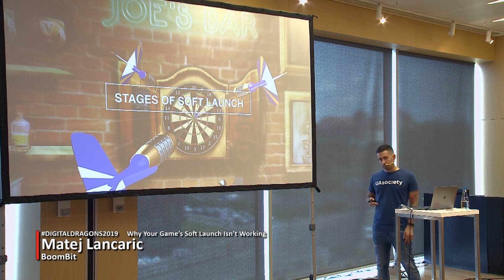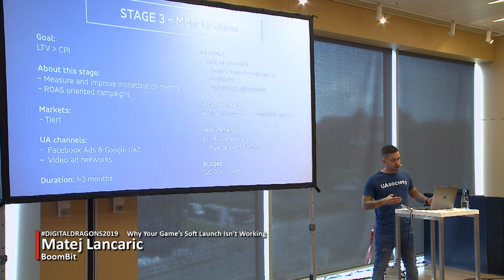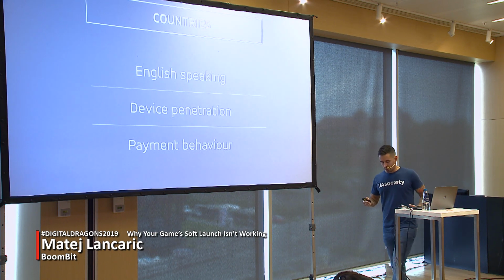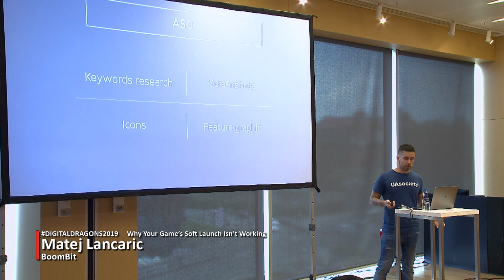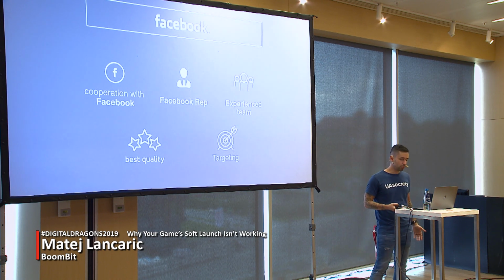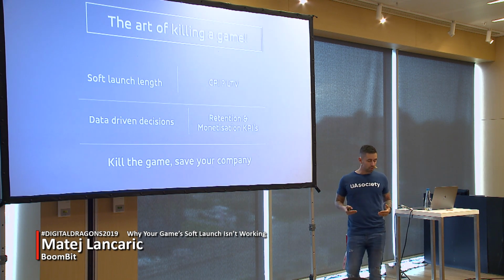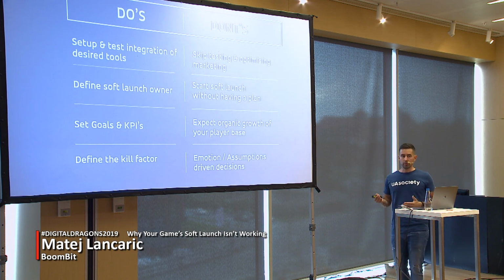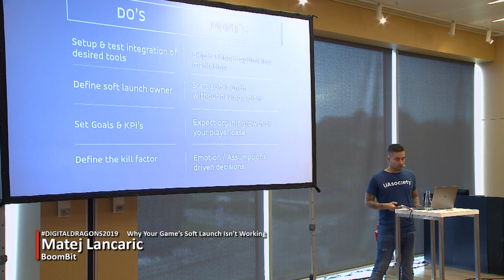Matej Lancaric - Why Your Game’s Soft Launch Isn’t Working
Speech description:

How best to soft-launch your mobile game! We will cover the most important elements of a successful gaming soft launch, including the core setup, best and worst practices, and practical tips to wrap it all up. Presentation is based on real examples.